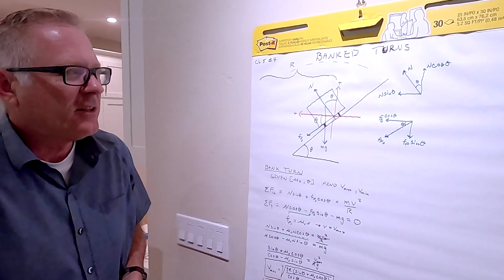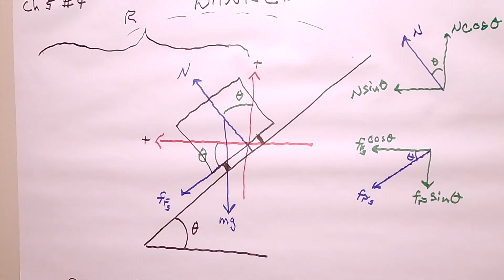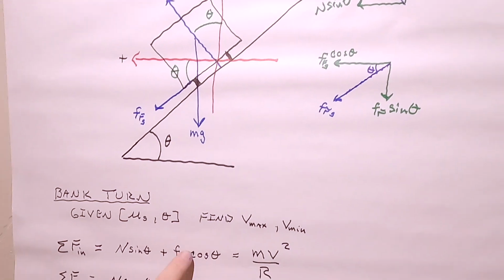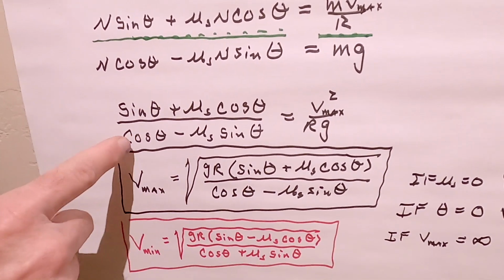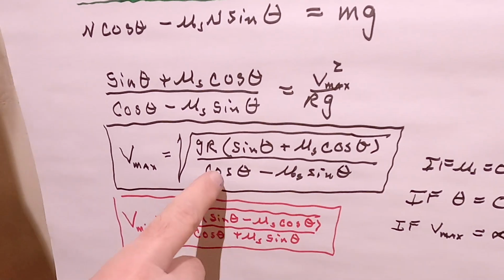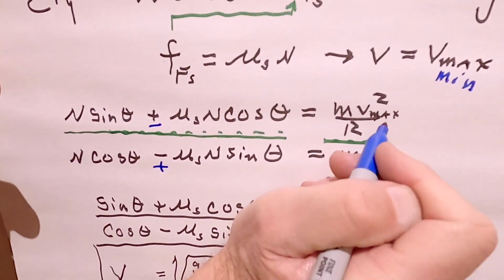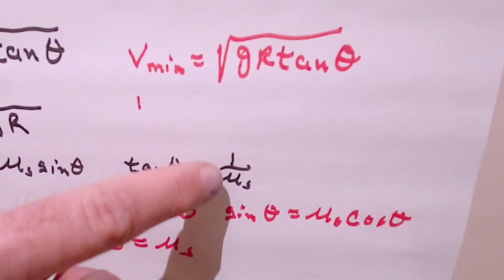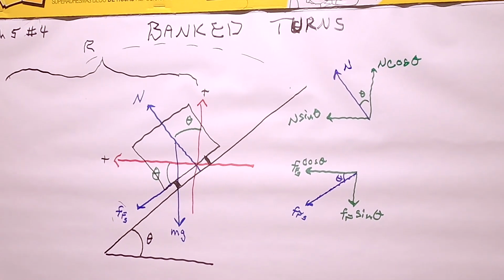Physics 4A-6 Banked Turns